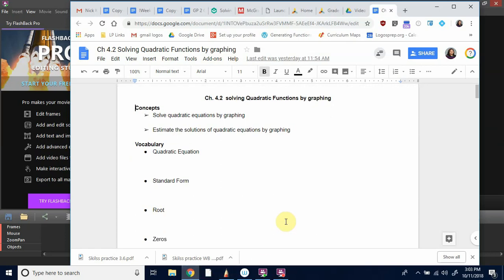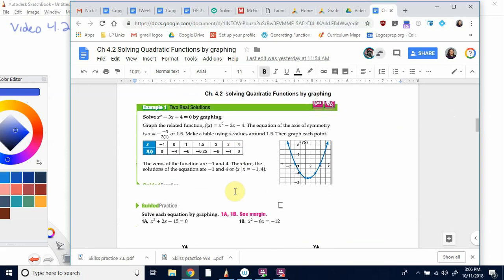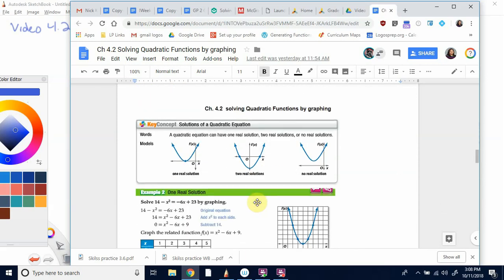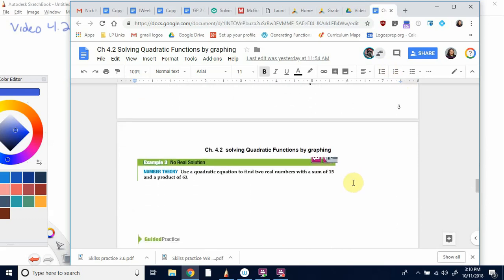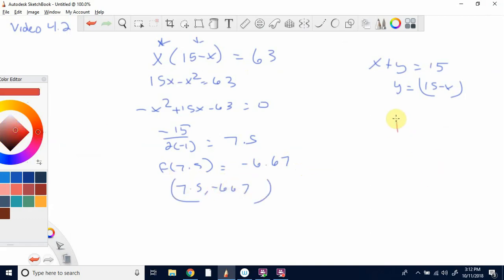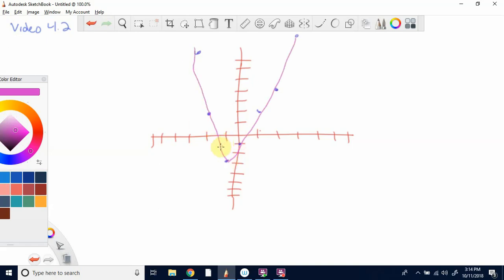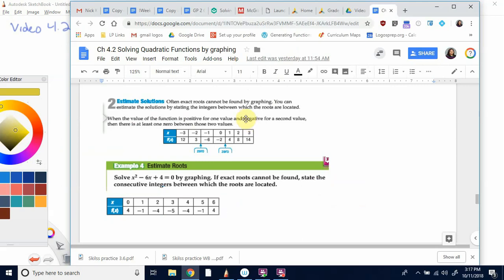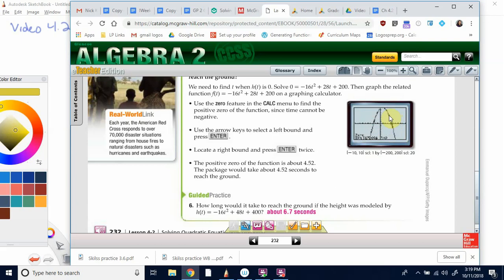Video 4 2